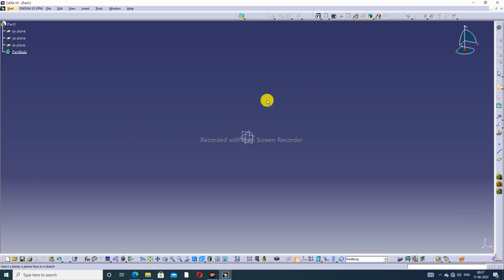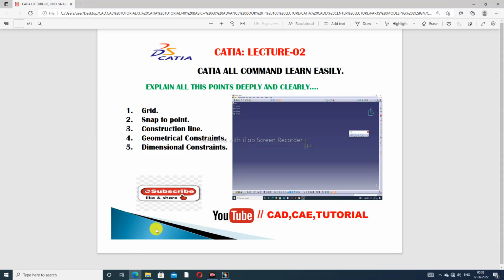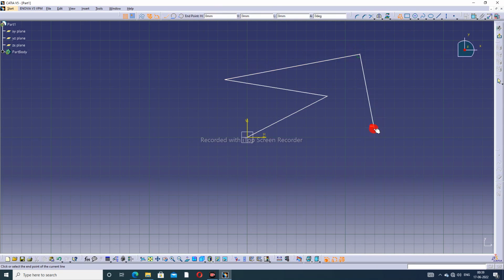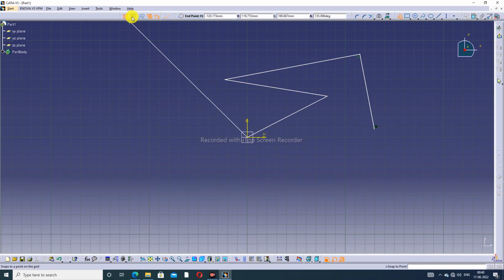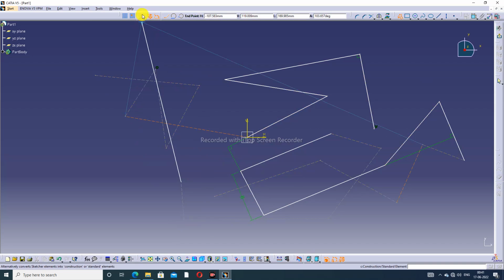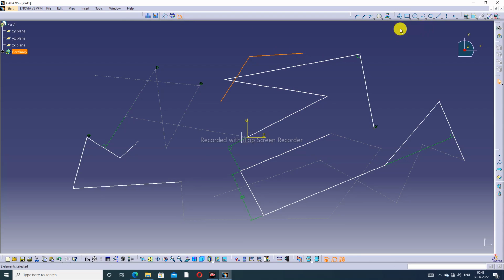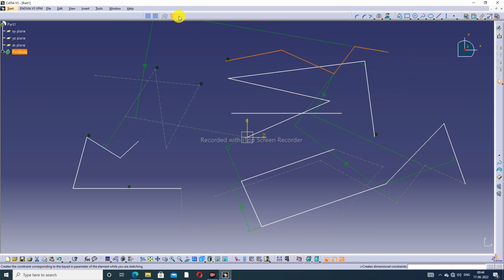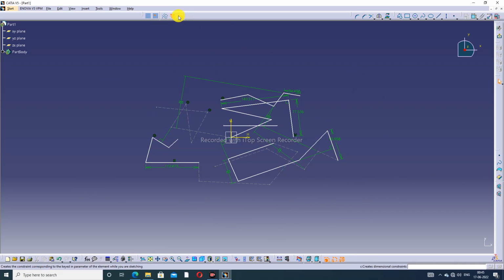CATIA PAGE SETUP TOOLS GRID, SNAP TO POINT// CATIA LECTURE-02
Main Topcs:
1. AUTOCAD Tutorial for Beginners & Advance.( 2D sketching and 3D design learn)
2. SOLIDWORKS Tutorial for Beginners & Advance.( Feature modeling, surface mpdeling, welments design, simulations in solidworks)
3. CATIA V5 Tutorial for Beginners & Advance.
4. ANSYS workbench Tutorial for Beginners & Advance.
5. GD&T Tutorial for Beginners & Advance.

For ONLINE TRAINING Cantact Watsapp Number: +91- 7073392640 , THANKS see here my channel// CAD ,CAE TUTORIAL   on screen